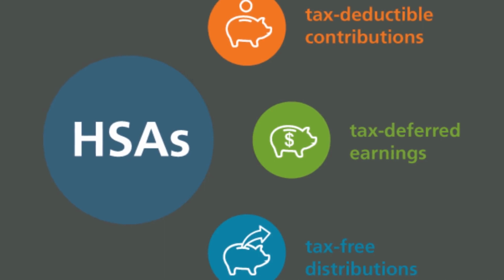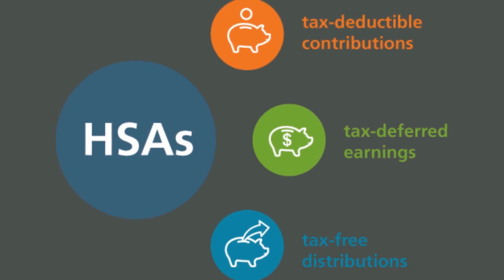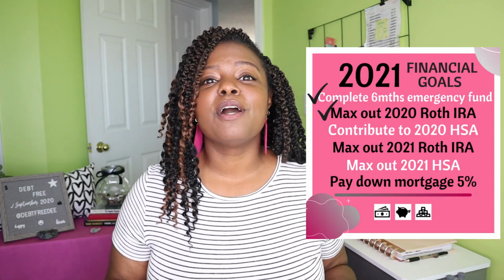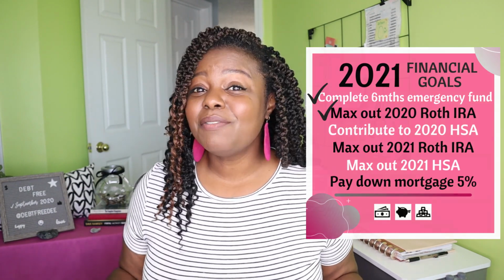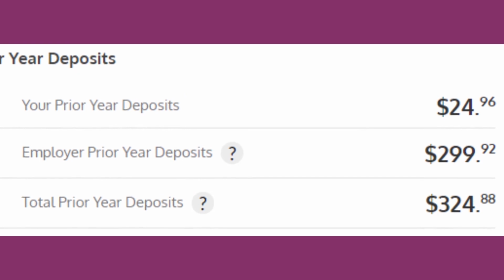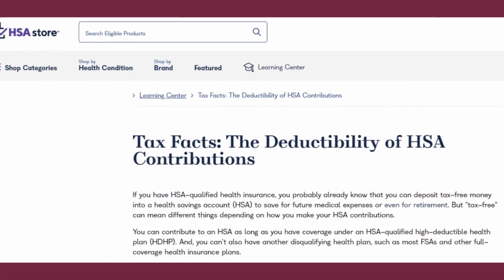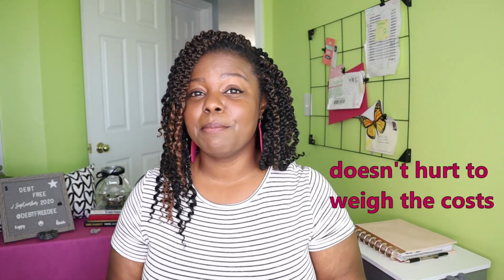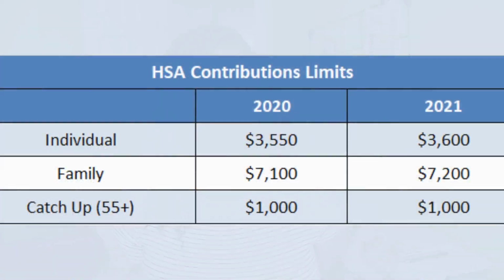2020 HSA | Baby Step 4 | VTSAX | Investing in Index Funds | HSA Account | How Is HSA Tax Free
As my referral, you can get up to $500 when you become a Schwab client and make a qualifying net deposit.

Why did I think of you? Schwab is my brokerage firm and is known for its low costs and great customer service.

~ $30 off DoorDash ($10 off each of your first 3 orders)

Shower Cap Cutie by Mona Wonderlick